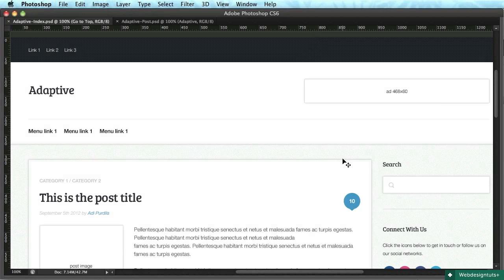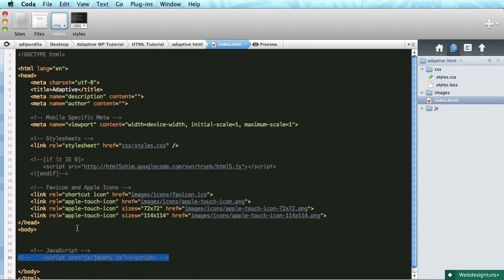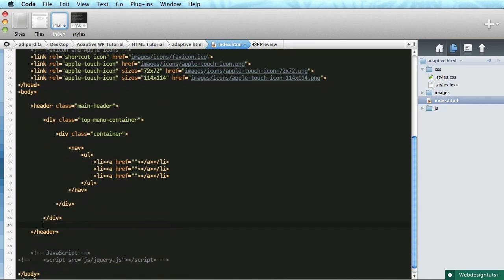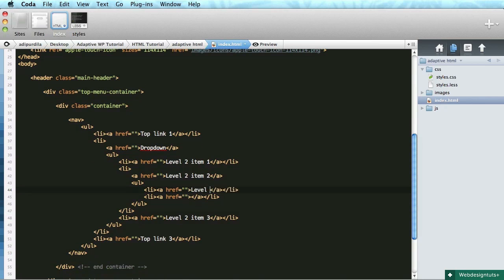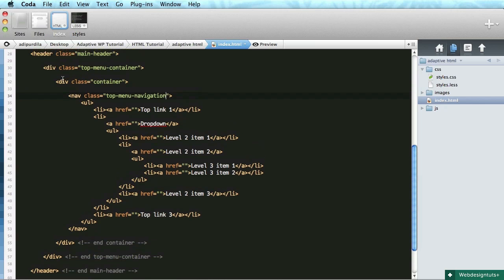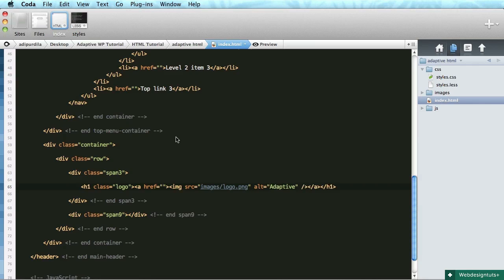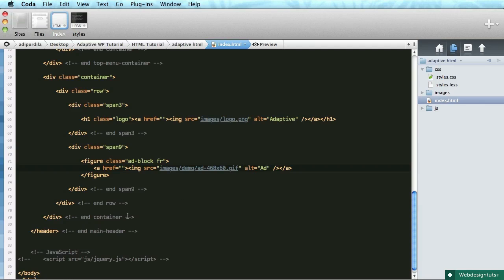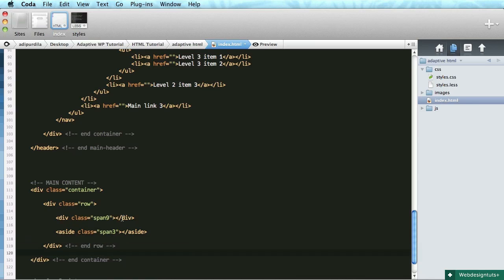Adaptive Blog Theme: Homepage and Header Markup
Let's kick off the markup with some basic structure. We'll begin by looking at some resets in our LESS file.